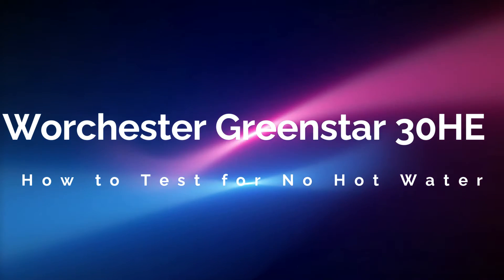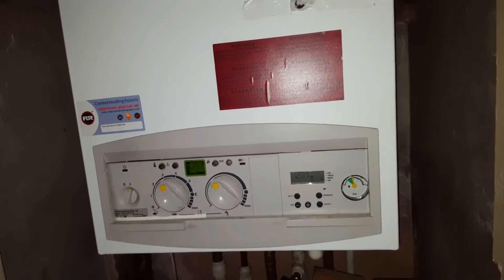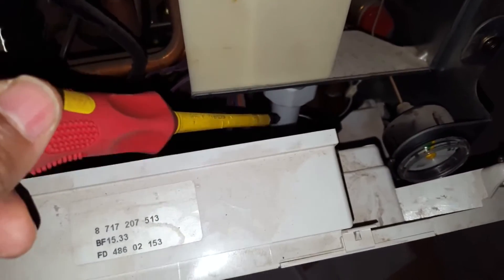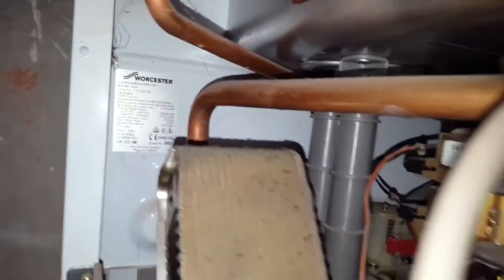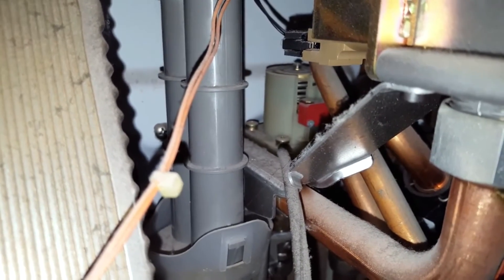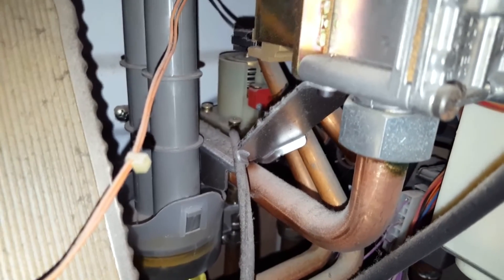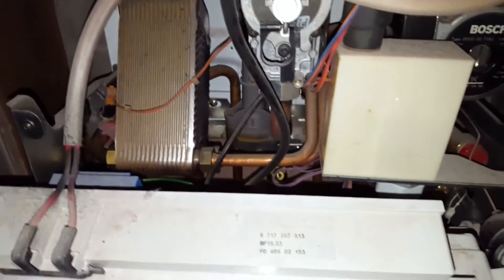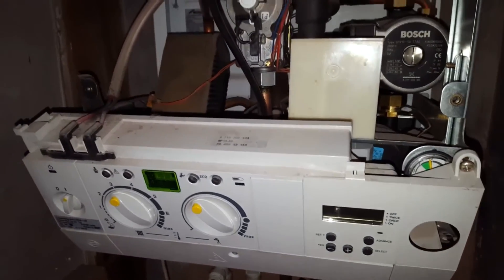Worcester Greenstar 30 HE How to Test for No Hot Water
Worcester Greenstar 30 HE How to Test for No Hot Water | How to Diagnose No Hot Water on a Worcester Greenstar 30 HE